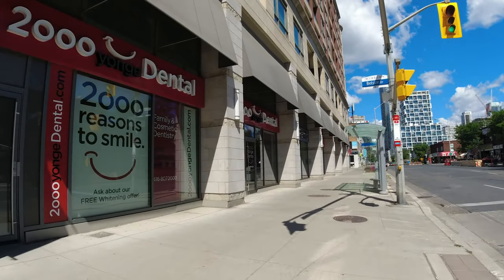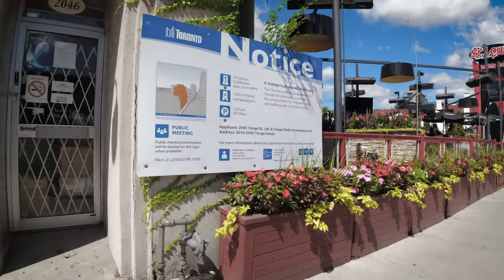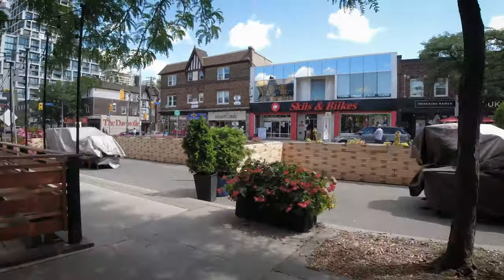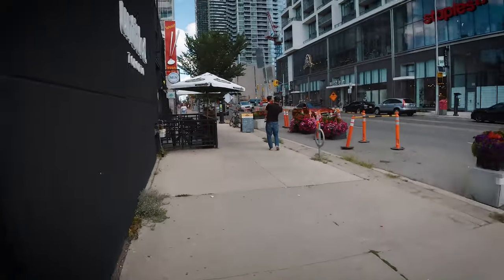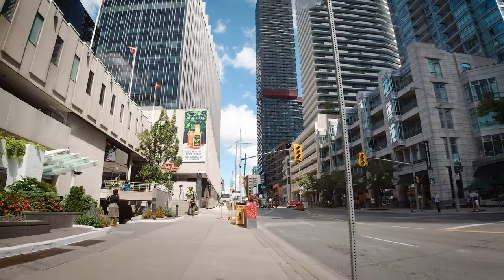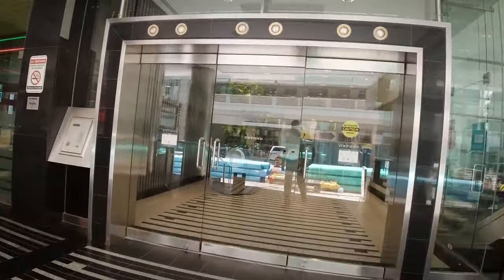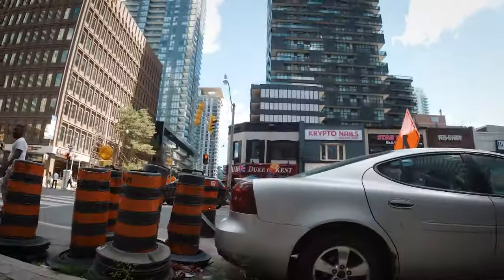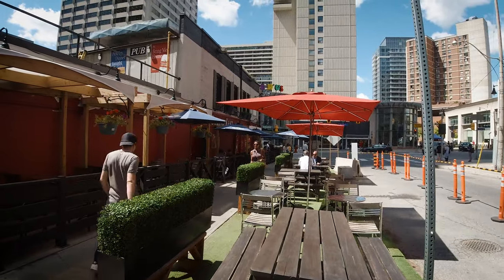Yonge-Eglinton Walk & DJI Action D-CIneLike & normal color Test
Yonge-Eglinton Toronto discovery Walk & Talk - I use DJI actions auto and D-CIneLike  ( low contrast / color saturation setting ) color setting and see the difference.  I did end  up desaturating the auto colors as they were too wild for me. I explore the area and check out a fish market & a water sports shop Thanks for checking it out .